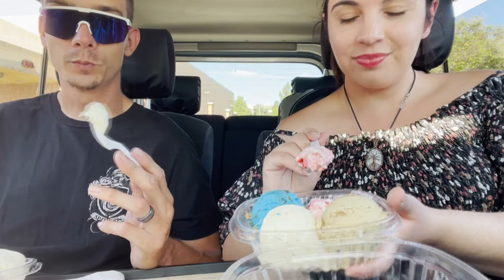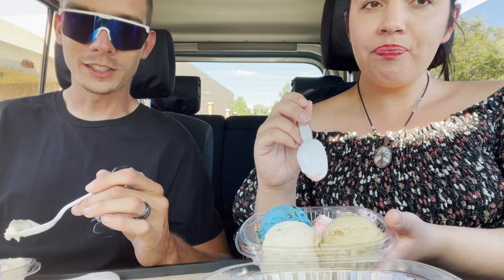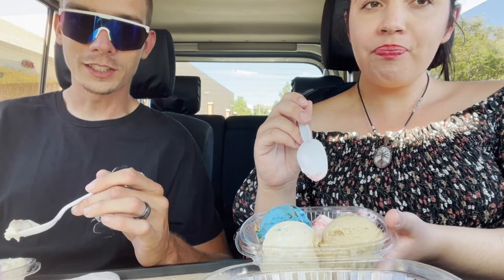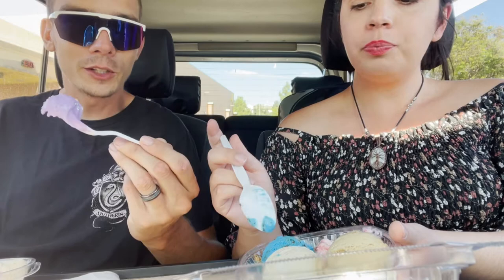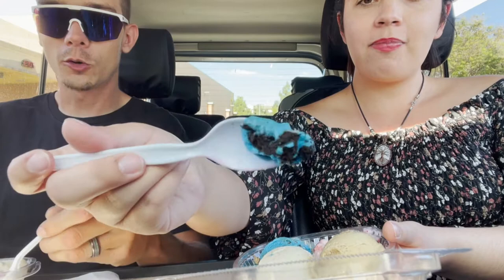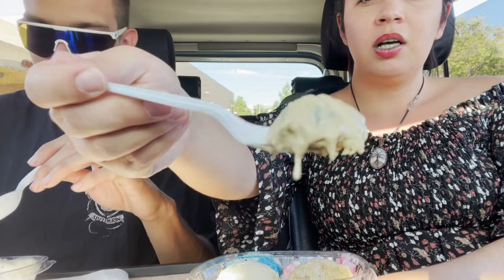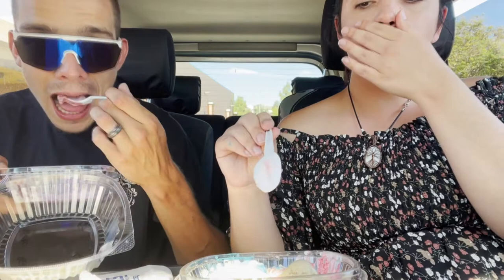Handels Ice Cream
In this video we check out some tasty ice cream flavors from Handels!